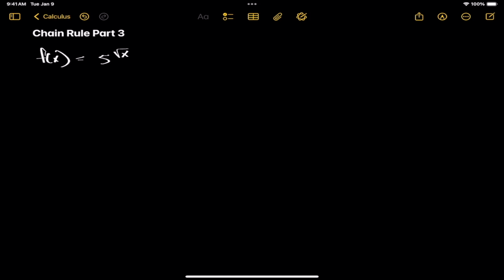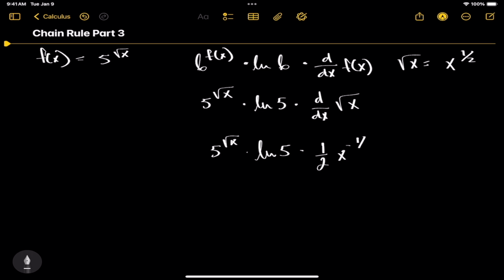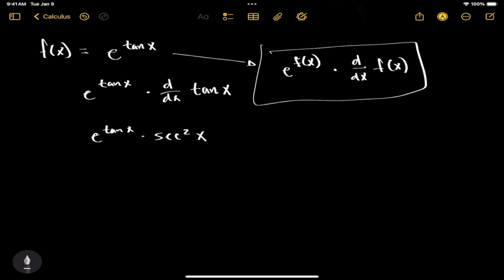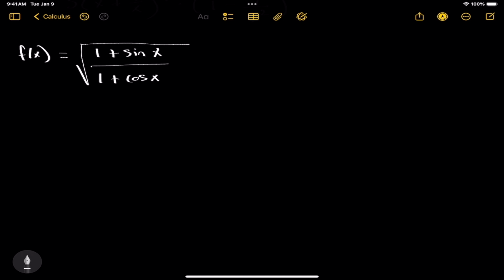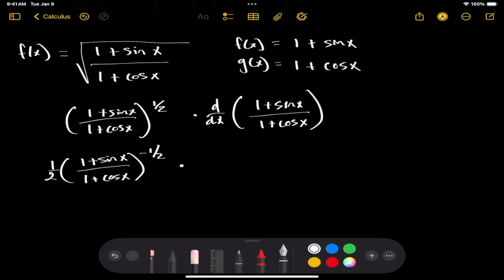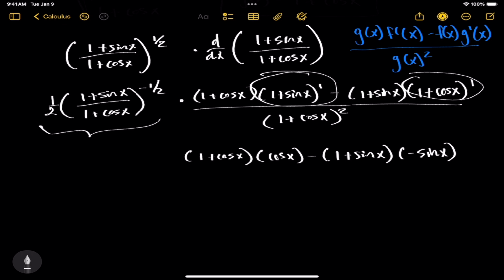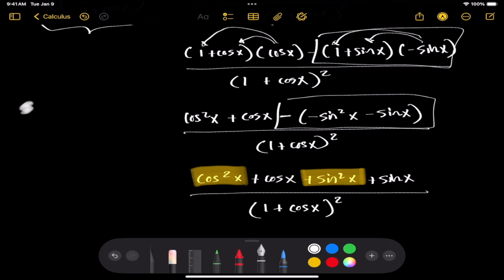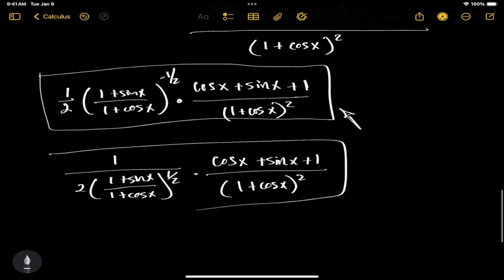Derivative: Chain Rule Part 3